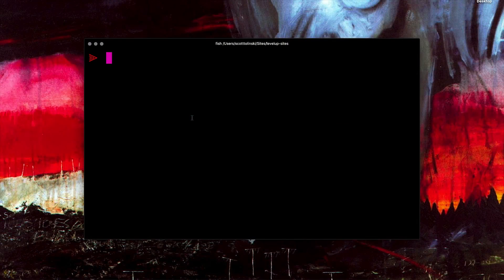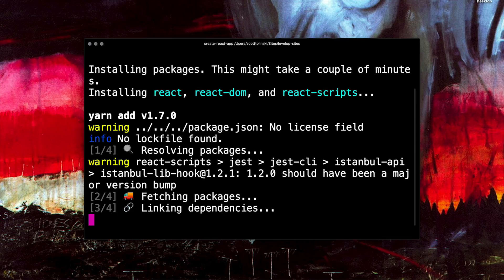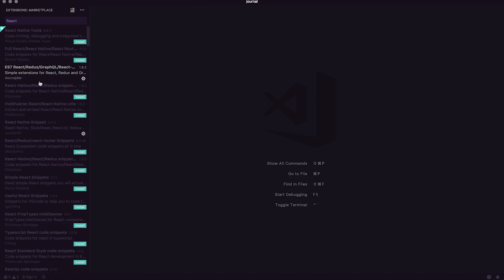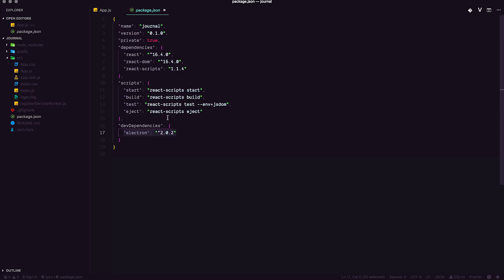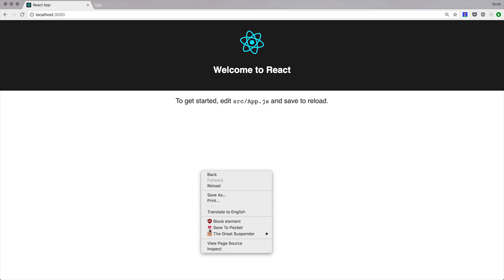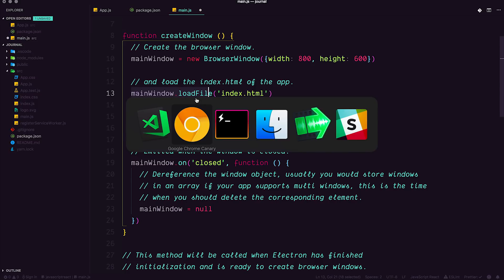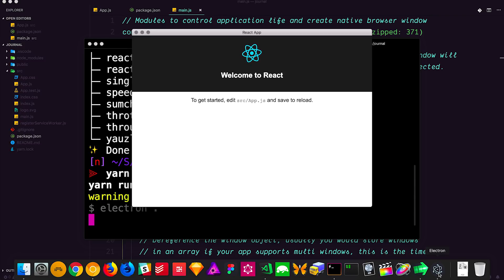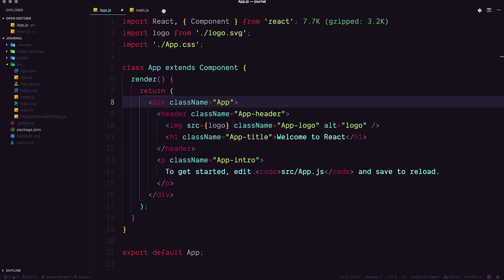#1 Getting Started With Electron - Level 1 Electron